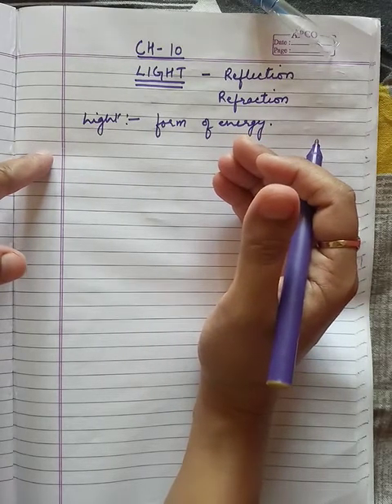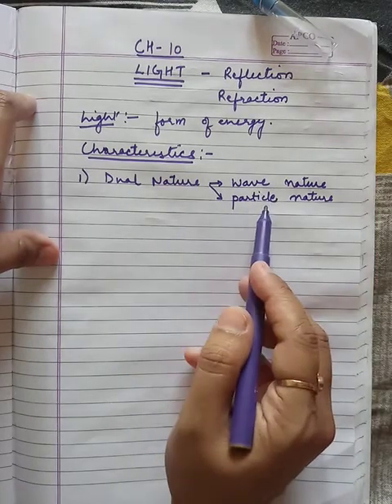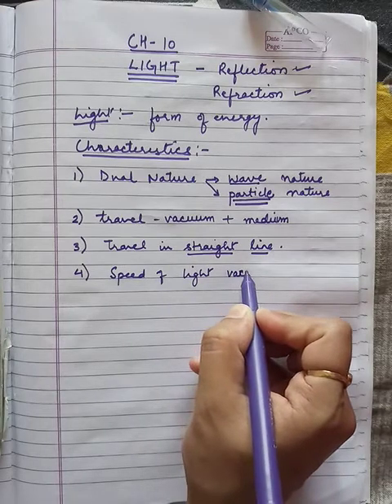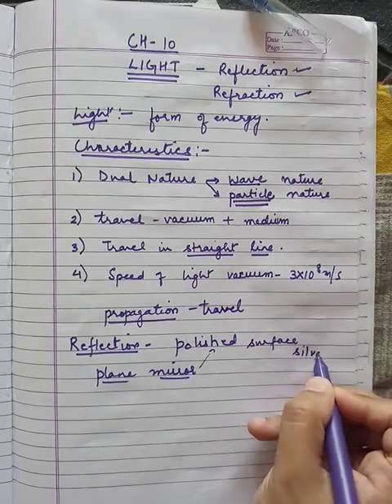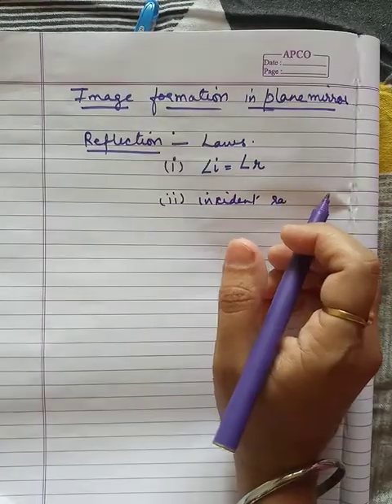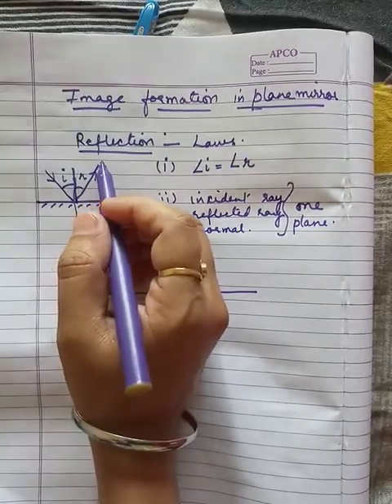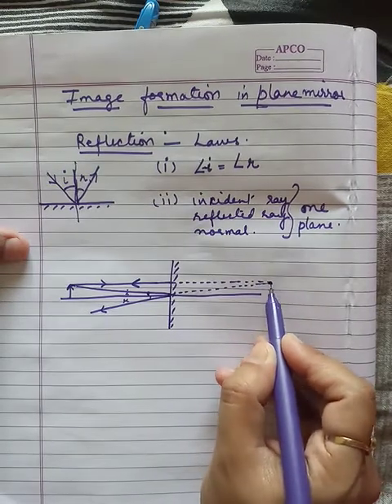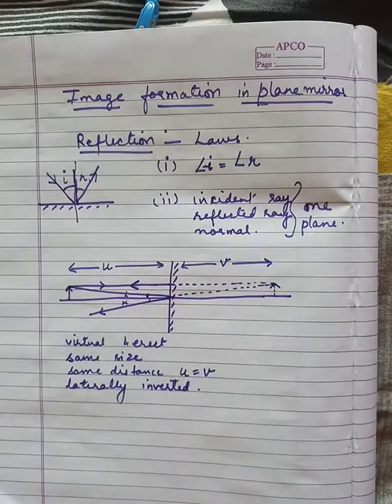LIGHT (Introduction) || Class X || CBSE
Characteristics of light
Reflection - Laws
Reflection in plane mirror.